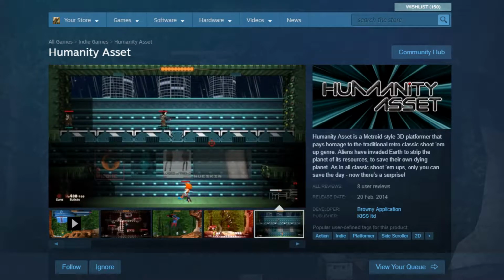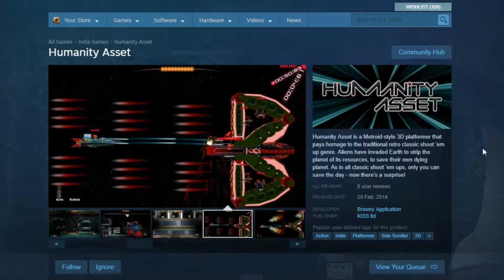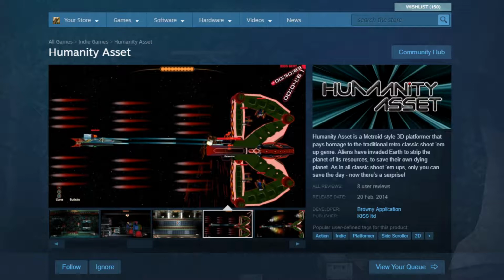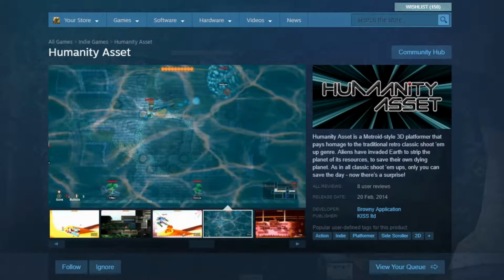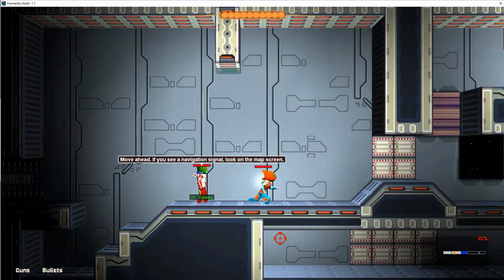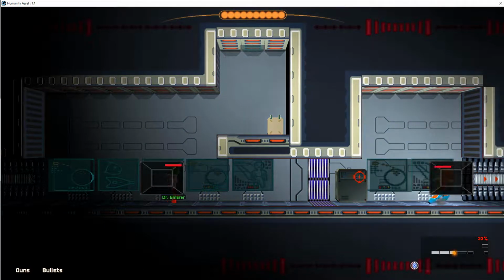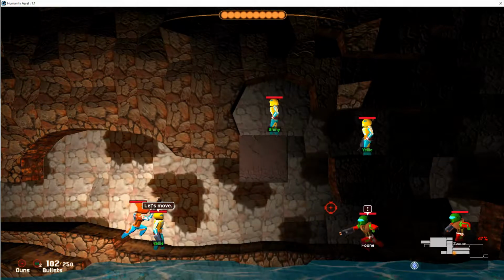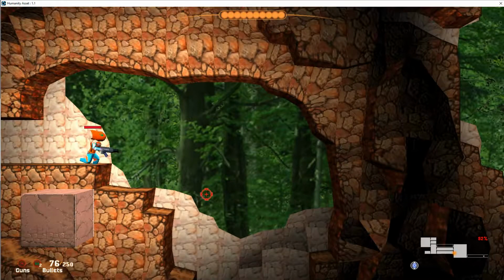Day 289 - Humanity Asset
Hey there fellow gamers! This is an appeal to any and all fans out there. What do I do with games like this? I have to play them. I don't have to enjoy them, but if it's not enjoyable to watch, then that's just me shooting myself in the foot, yeah? Tell me what you'd like to see with these terrible games, because I'm at a loss.

Interested in my other things? Here's all the things!